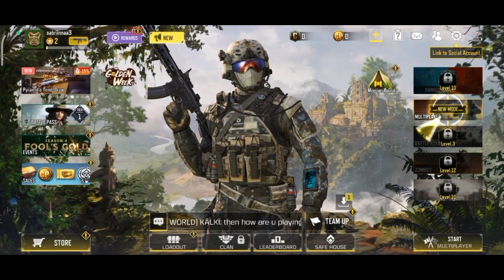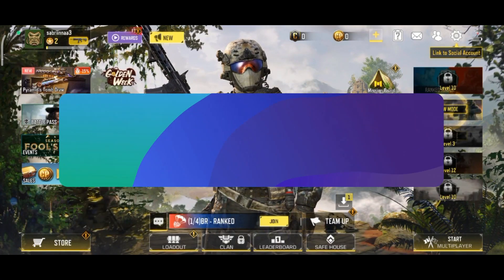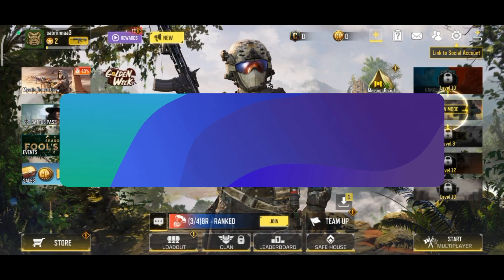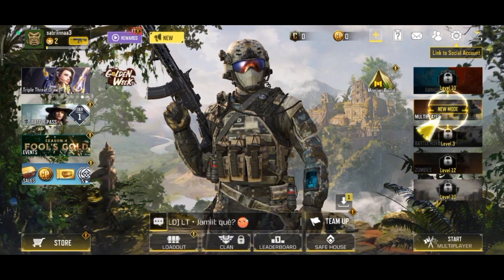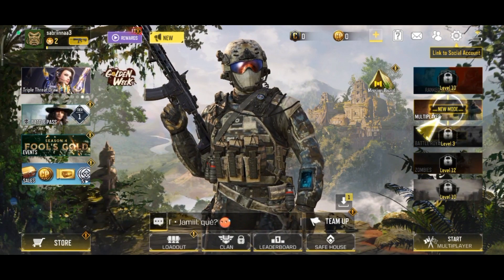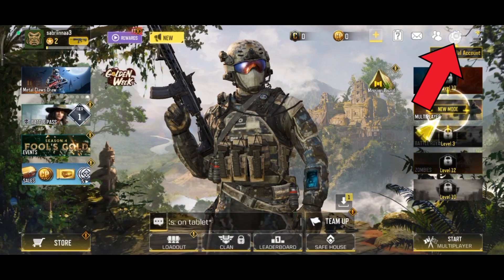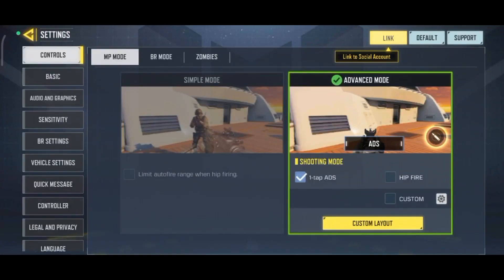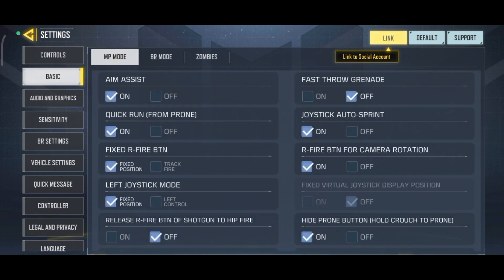How to Disable Teammate's Marker on Call of Duty? 2024 | Call of Duty Mobile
Open your Call of Duty game. Once you have launched the game, tap on the settings option, which is at the top right of your screen. Now, tap on "Basic" option. Make sure you're under MP mode. Now, scroll down until you find the "Teammates Marker" option. To disable teammates marker on Call of Duty, click on the "Off" option, and this is how you can disable teammates marker on Call of Duty.